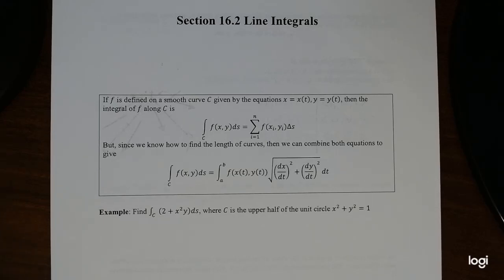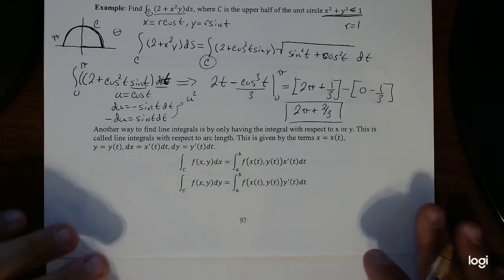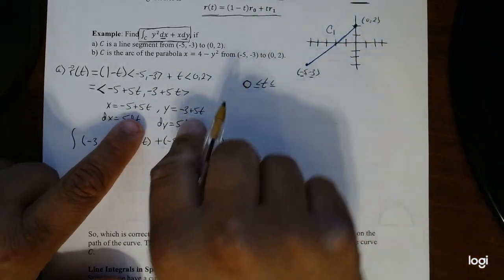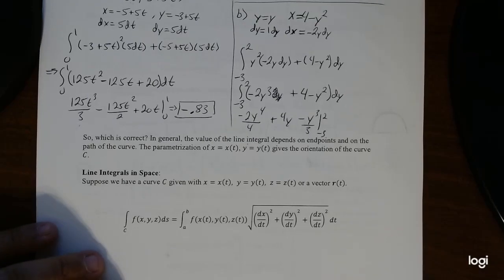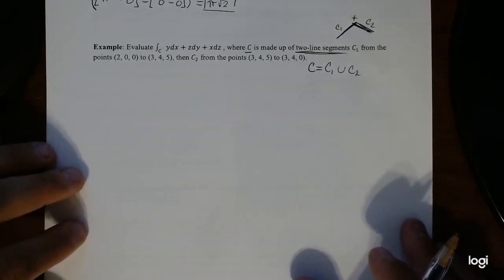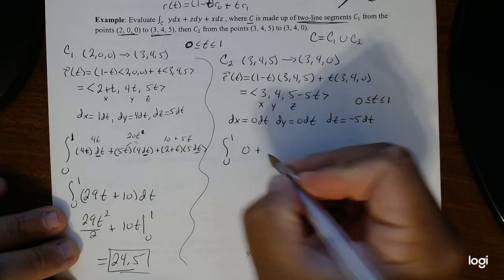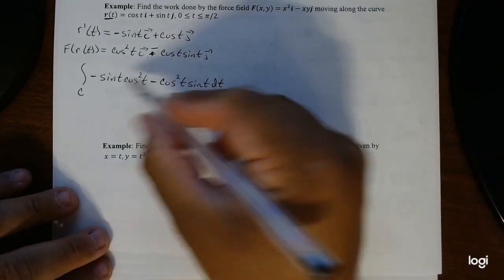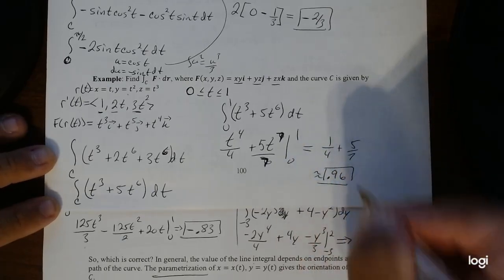Line Integrals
This integrating over a curve or vector field instead of a region. So we gov over arc length to show how to find the line integral over a curve.